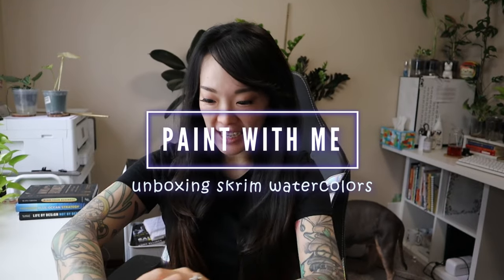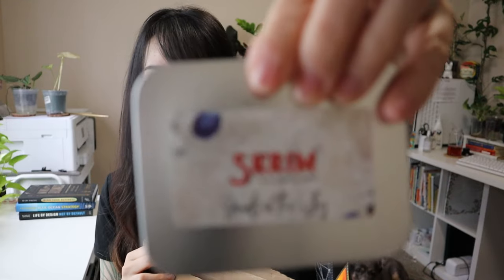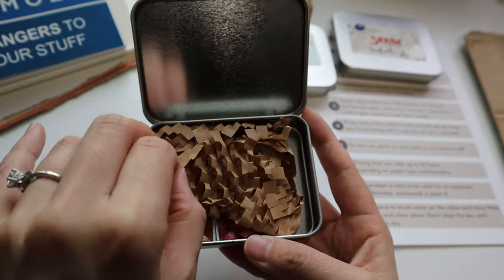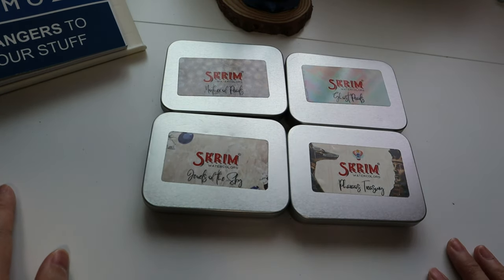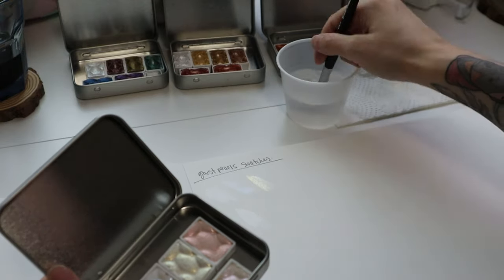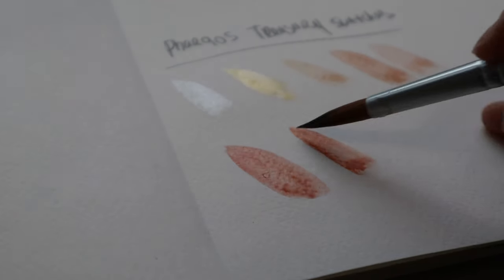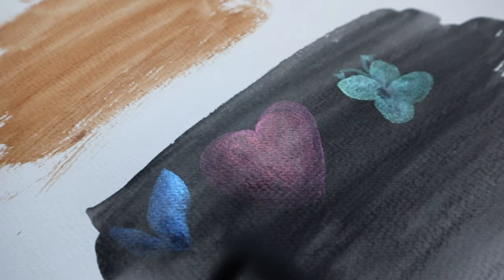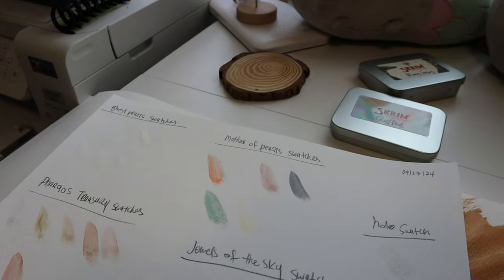🖌 PAINT WITH ME | Skrim Watercolors Unboxing & Swatches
I honestly thought this video would be a lot shorter but I didn't really want to make too many cuts, I thought it would be more personal to keep all the commentary. If you prefer shorter "cut to the chase" type videos, let me know 😅

This video is not sponsored in any way (I'm too smol for that on this account). I genuinely just wanted to get these for a long time & finally did it.

My name's Alekkz, I'm a girl in my 30s smashing the reset button on life, pursuing my dreams as a graphic designer (self-taught) while fighting through imposter syndrome for the last 20+ years thinking I wasn't good enough. I'm here to prove myself I can do it!